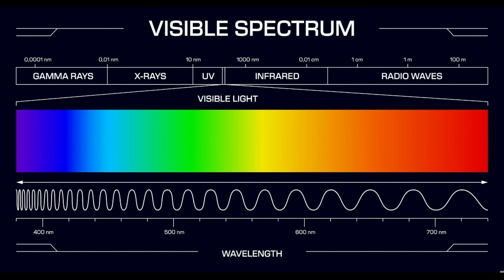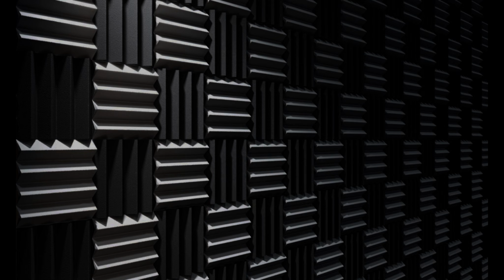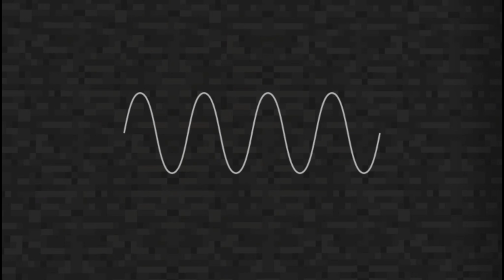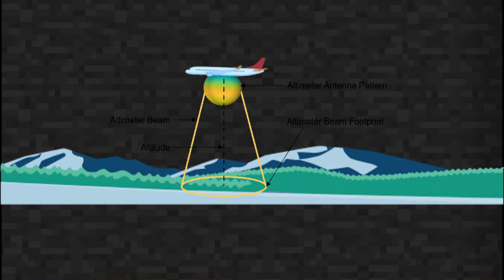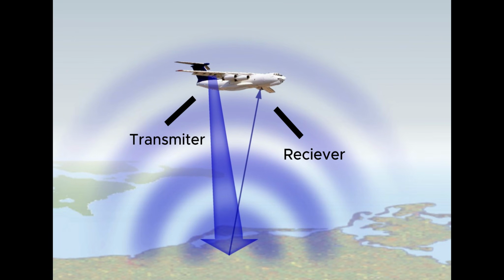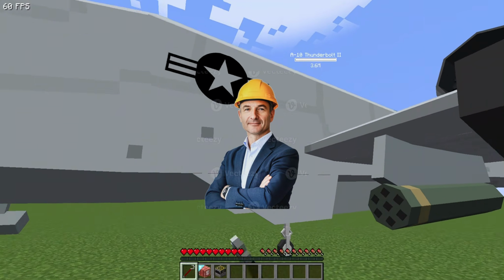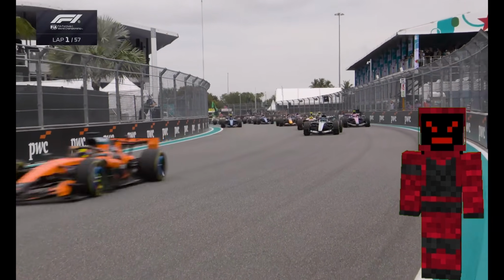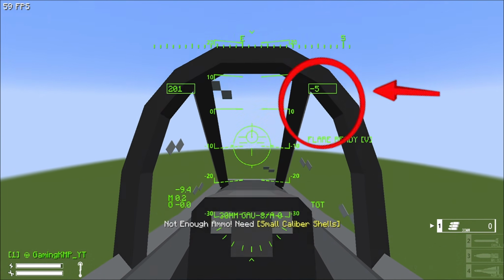Radar Altimeters Explained Simply with Minecraft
In this video, I go behind the science of radar altimeters and how waves play a large role in both soundproofing and radar altimeters while using Minecraft to teach. I added a comedic twist similar to Heimler's History to make it more entertaining. Waves are a key concept of physics in our world, and this video was originally a project for my physics class

Games that I play:
Fortnite
Minecraft
Halo MCC
Halo Infinite
Forza Horizon 5
Minecraft Java
If you see this, you are a legend :)

0:00 start
0:31 Hello
0:32 Subscribe! It helps out a lot